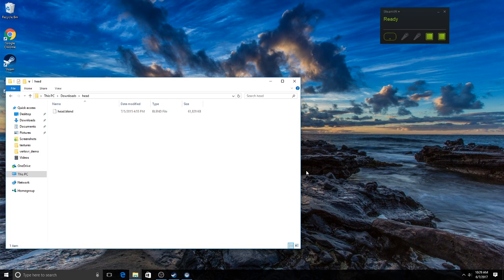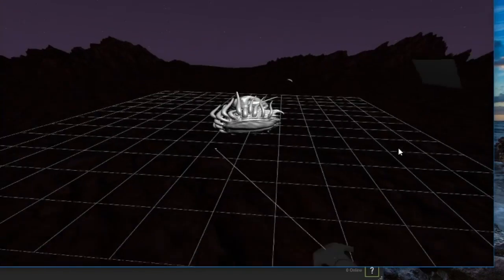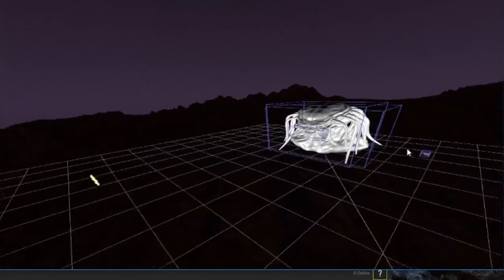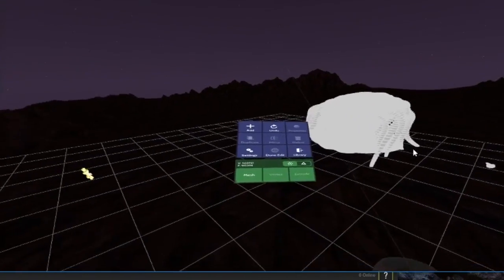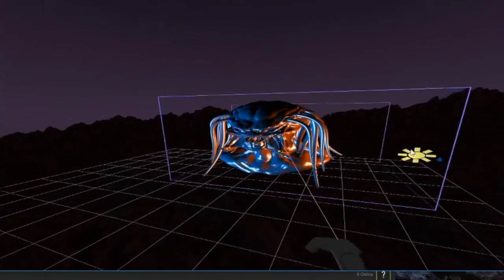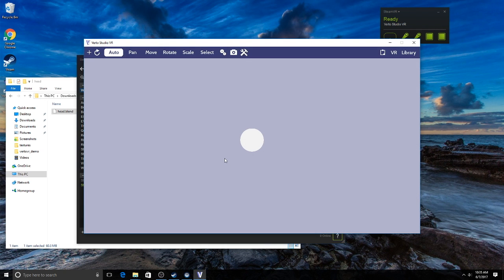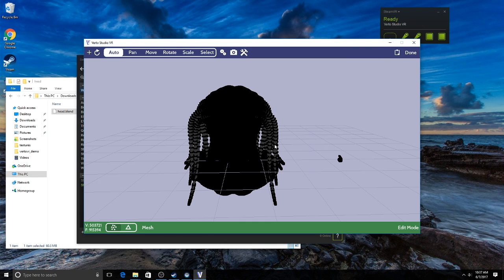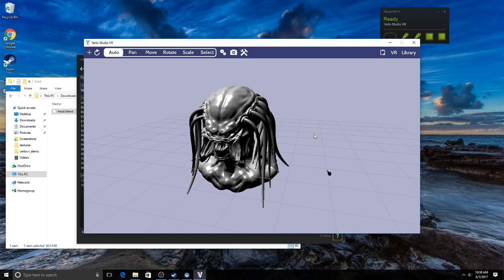How to import 1+ million polycount models into VR